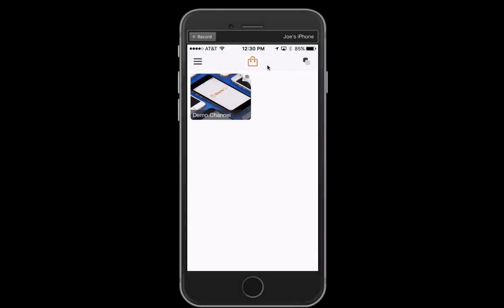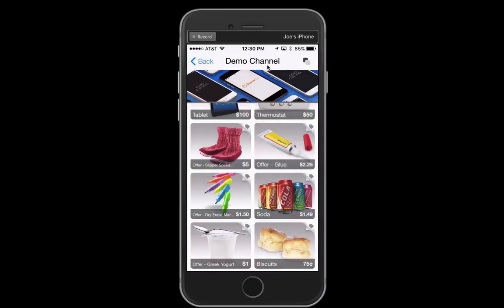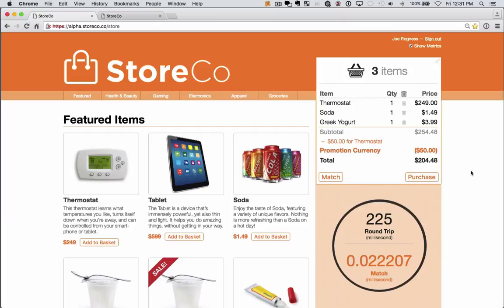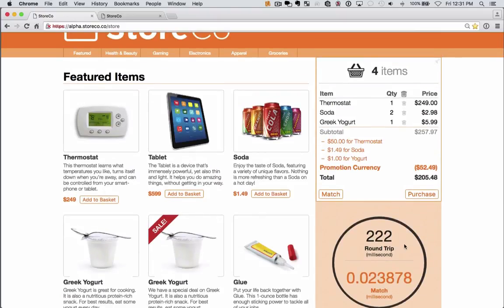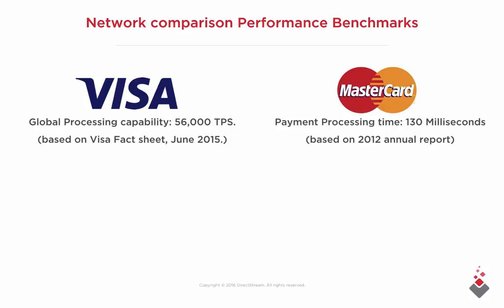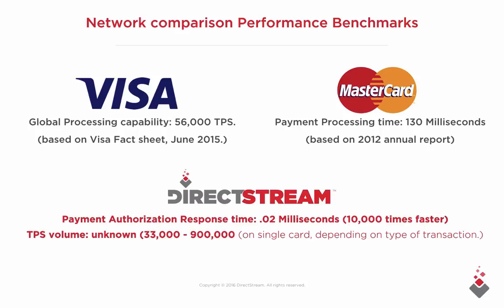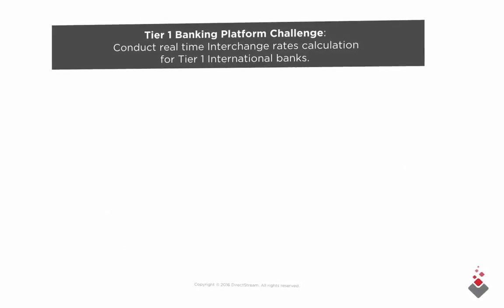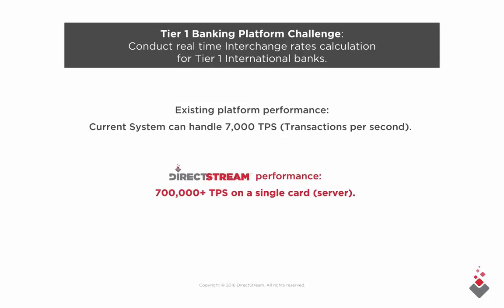DirectStream Performance demo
We have reimagined enterprise computing - shifting hyper-scale applications to run as hardware. With DirectStream, developers build and deploy application business logic to execute with unprecedented levels of performance and security.